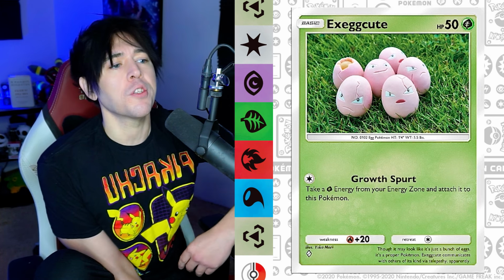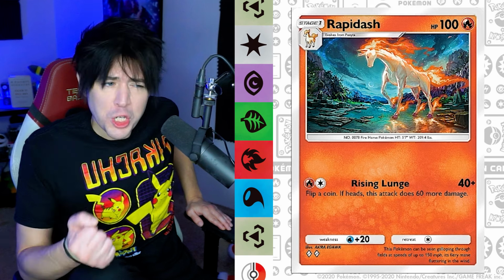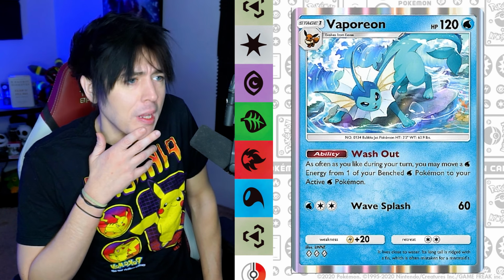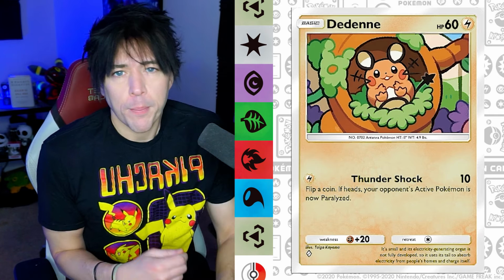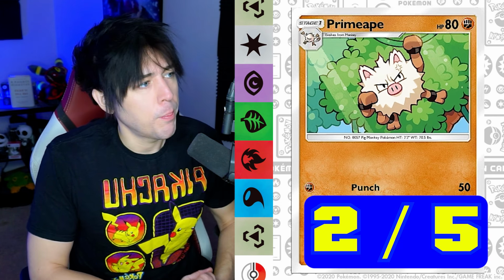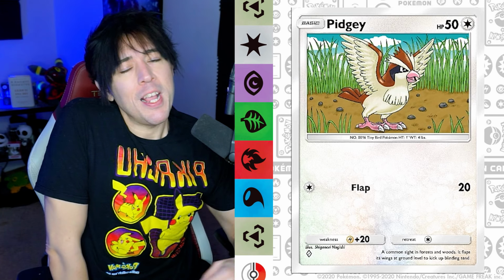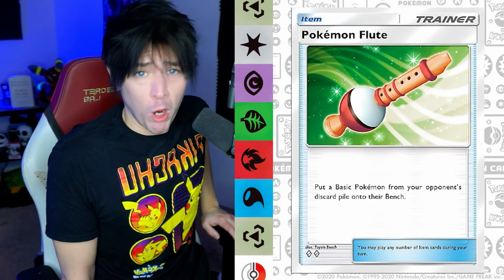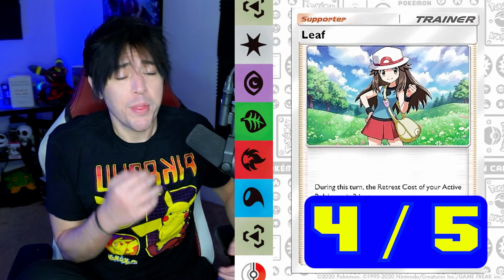Secretly OP! Pokemon Mythical Island Card Review [Pokemon TCG Pocket]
Today we are reviewing the ENTIRE Pokemon TCG Pocket Mythical Island Set! What are the best Mythical Island cards to get your hands on? Let's find out what cool new Pokemon Cards await us in this brand new mini set for Pokemon TCG Pocket by rating ALL Mythical Island Cards.

0:00 Mythical Island Set Review
0:15 Grass
7:45 Fire
12:15 Water
19:45 Electric
26:10 Psychic
34:00 Fighting
36:00 Dark
42:00 Dragon
43:00 Colorless
52:00 Trainers